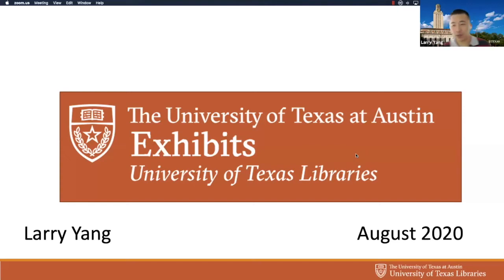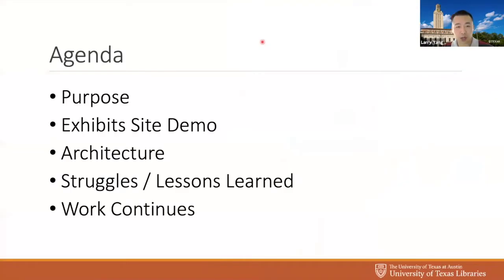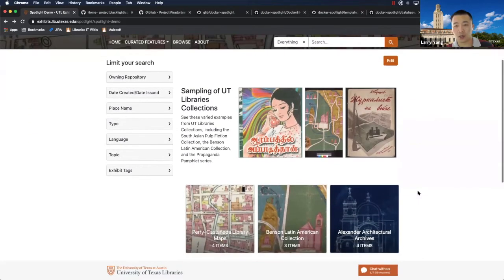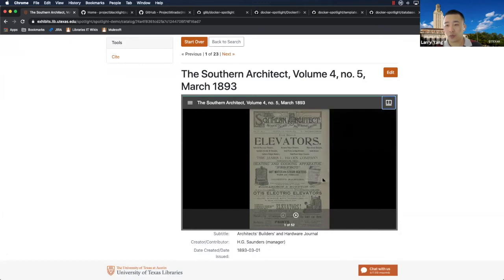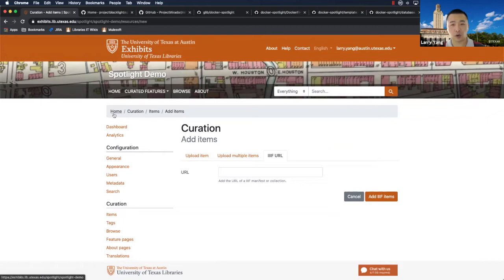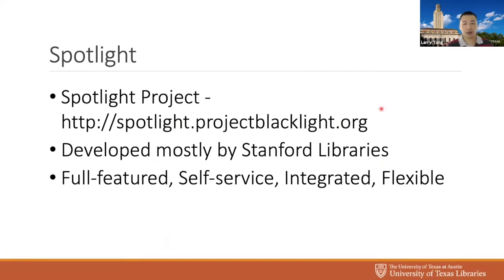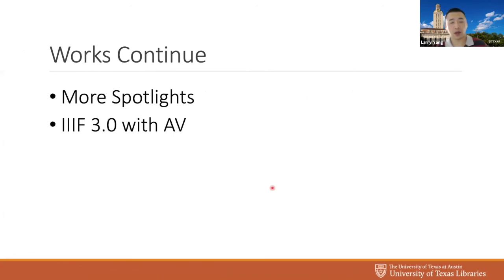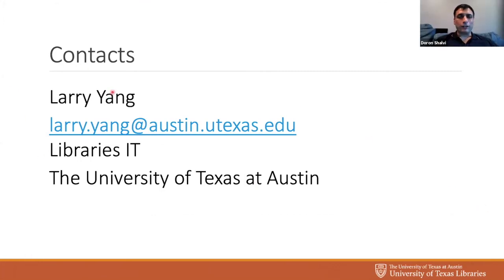Fedora Users Group Meeting: University of Texas Libraries Exhibitions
This Fedora Users Group Meeting session provides an update on the new exhibit site created by UT Libraries utilizing Spotlight, Mirador, and MySQL. They have created a development workflow utilizing Docker with automated build/test/deployment. The presenter is Larry Yang from UT Libraries. This presentation took place on August 19, 2020.